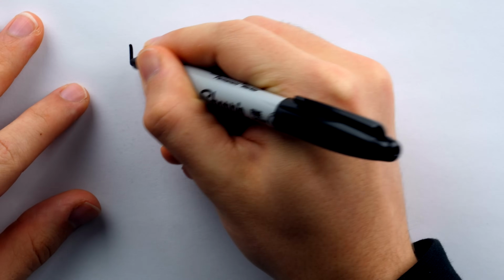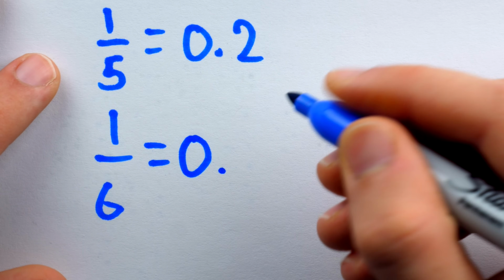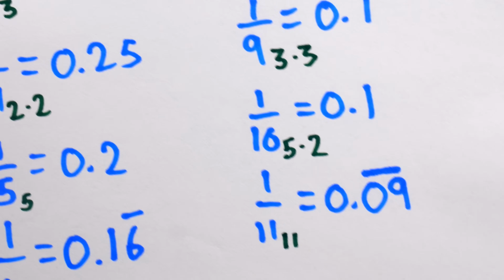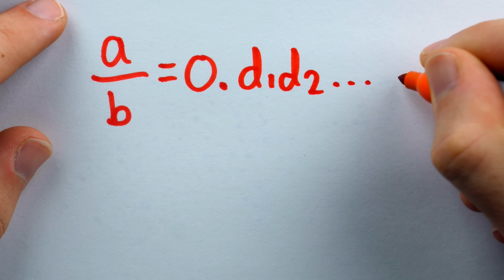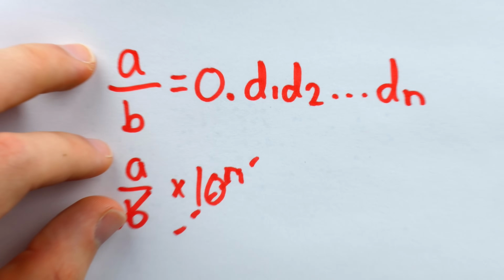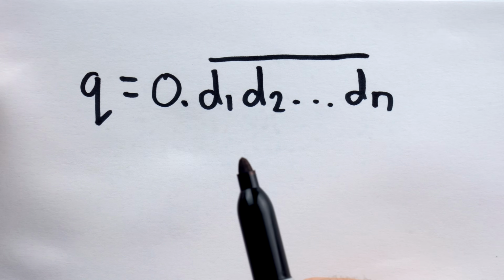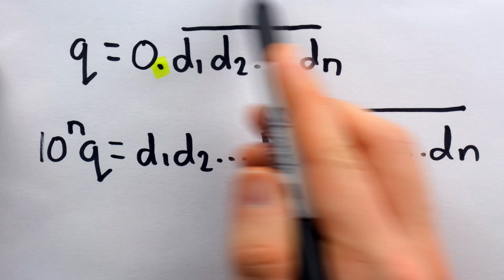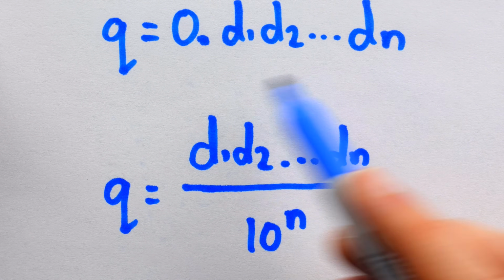Why Some Decimals Repeat and Others Don't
We discuss decimal expansions of fractions, why some repeat, others don't, and briefly address irrational numbers as well. It comes down to prime factors.

0:00 The Issue
0:54 More Expansions
2:35 Prime Factors
3:57 The Key
6:47 Why Irrationals Don't Repeat
11:27 Why Irrationals Don't Terminate
12:01 Recap